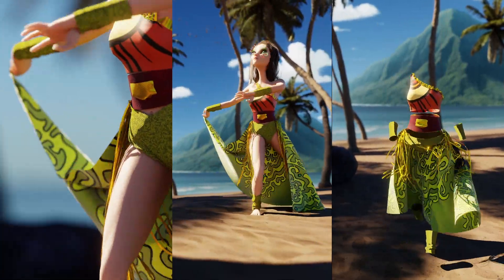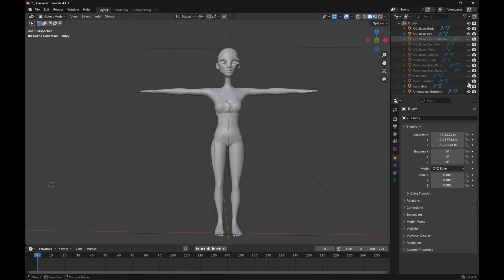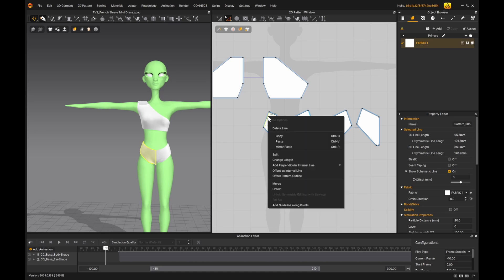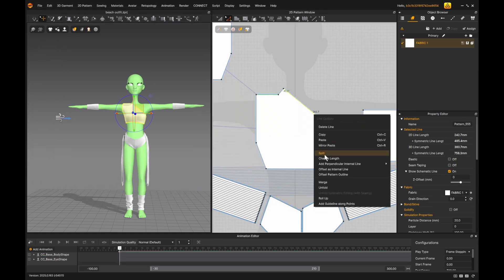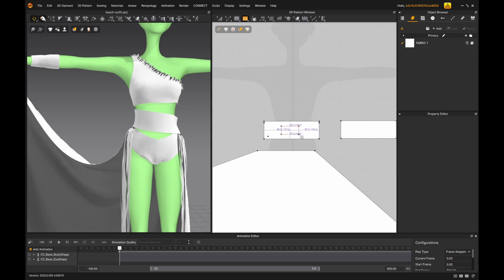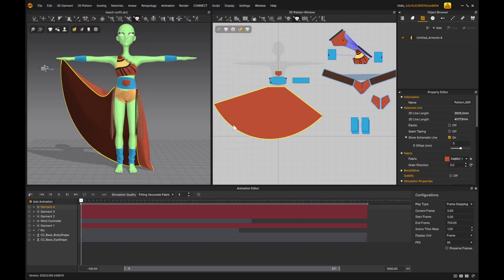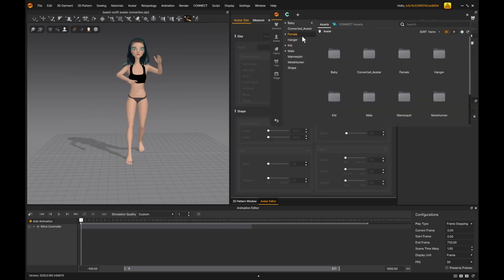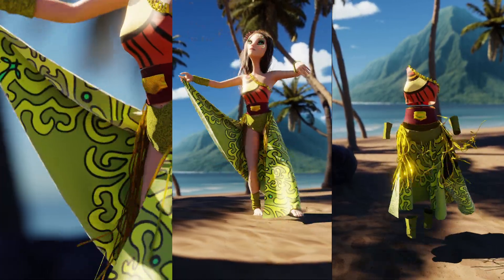Marvelous Designer 2025 Animation Workflow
In this tutorial, I will share my workflow creating an animation from start to finish focusing on Marvelous Designer 2025.

Animating a Stylized Beach Dancer | Marvelous Designer 2025 + CC4 + Blender Workflow

I take you through my full process of creating a stylized beach dancer using Marvelous Designer 2025, Reallusion Character Creator (CC4), Rokoko mocap, and Blender.

✨ I start by designing a toon-style character in CC4. I capture a calm, flowing dance performance inspired by Hawaiian vibes using my Rokoko suit.

In Marvelous Designer, I show how I create a custom costume from scratch: a bikini with long tassels, fringe details, a flowing skirt, and a belt.
I demonstrate techniques like offsetting patterns, sewing, and animating fabric physics (including how to drop the skirt mid-dance using the animation pin tool).

I also walk you through how to export everything into Blender to finalize your animated character and scene.

Plus, I show how to:
 • Convert your animated character into a custom avatar inside Marvelous Designer
 • Use built-in motion presets
 • Export animations with alembic
 • Add your own textures and setup your showcase video

Whether you’re new to Marvelous Designer or looking to enhance your animation pipeline, this behind-the-scenes breakdown blends creativity with technical steps to help you bring your stylized characters to life.

🔧 Tools used:
 • Marvelous Designer 2025
 • Reallusion Character Creator 4 (CC4)
 • Rokoko Motion Capture Suit
 • Blender
 • Procreate